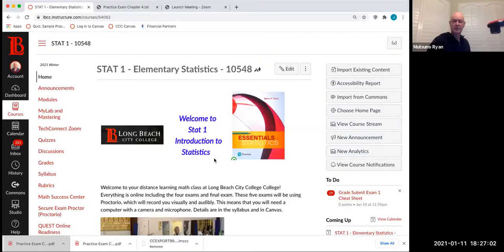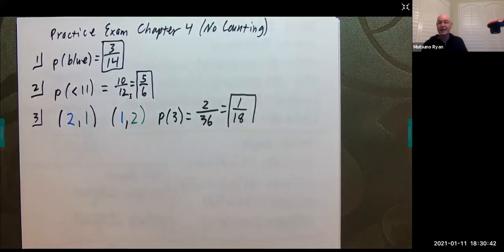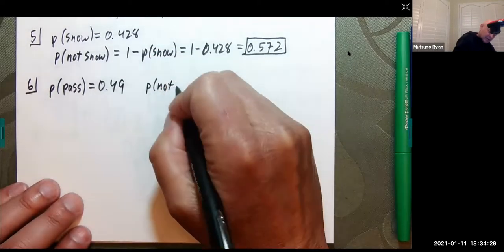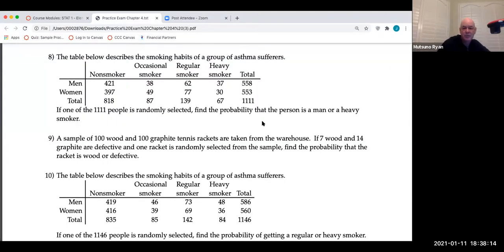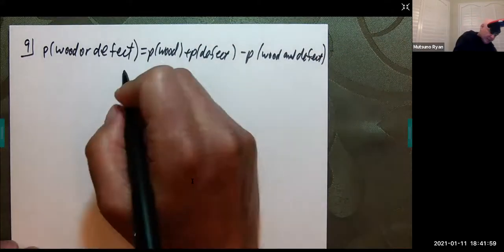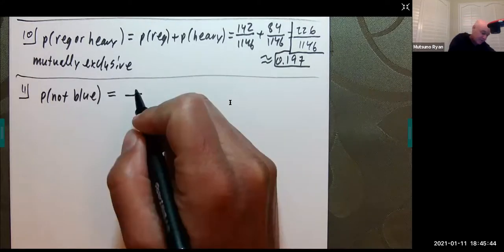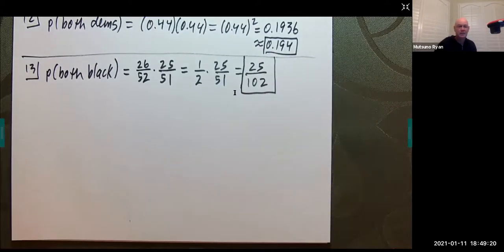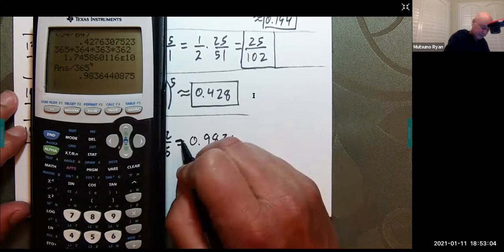Chapter 4 Part 1